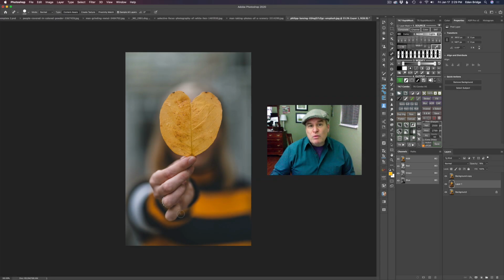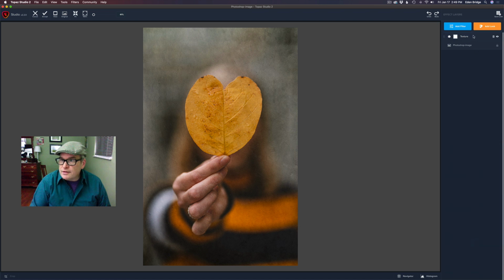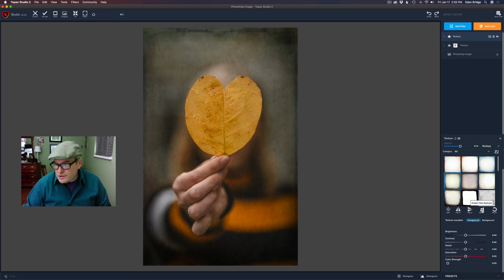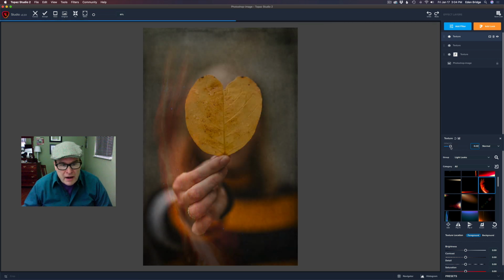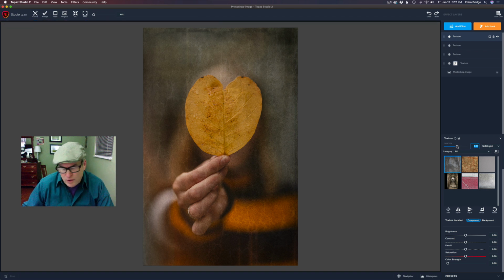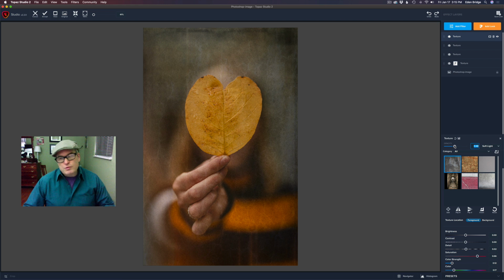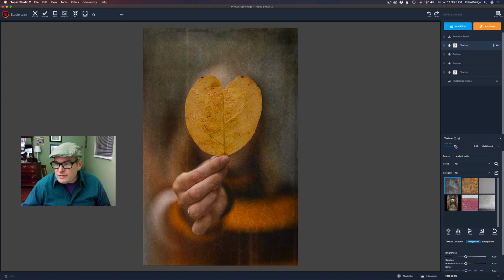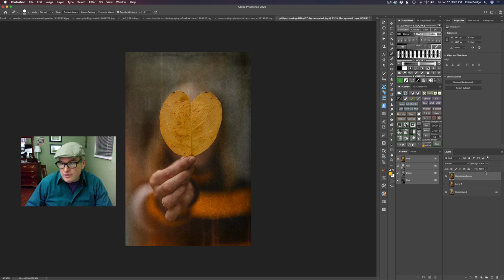TOPAZ STUDIO 2 CREATIVE TOOL BOX: WORKING WITH TEXTURES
This TOPAZ STUDIO 2 TUTORIAL is all about working with TEXTURES. Adding TEXTURES is a great way of adding Artistic Expression to your images. You can take an average image and turn it into something special, just by Creatively adding some TEXTURE OVERLAYS. The TEXTURE FILTER in TOPAZ STUDIO 2 is super powerful and gives you so many options. In my opinion, it is the best Texture Tool money can buy and the good news is, it comes with TOPAZ STUDIO 2. TS2 comes loaded with a full arsenal of Textures for your use. You can also import your own Textures into TS2. We will be taking a deep dive into working with TEXTURES. Blend Modes and Layer Masking are a big part of working with Textures and you will see how powerful they can be while watching this video. Join me in this video and discover WORKING WITH TEXTURES in TOPAZ STUDIO 2. I am including a link to the image, I am using in this video, so you can edit along with me. Happy Editing!